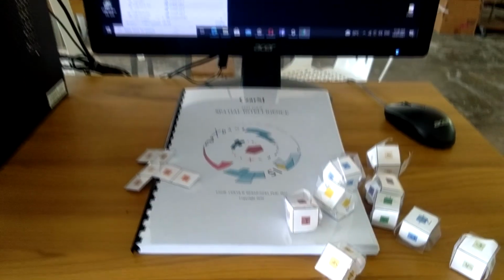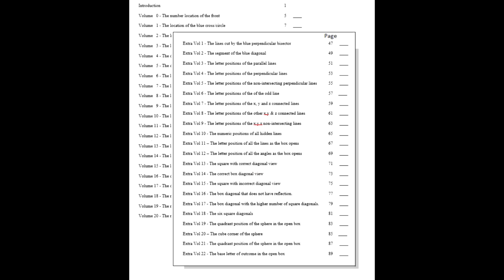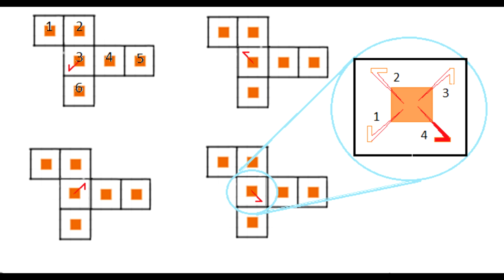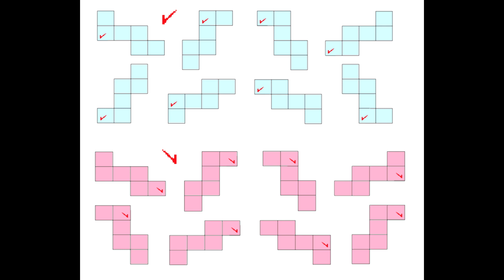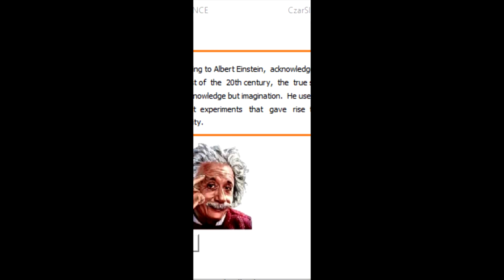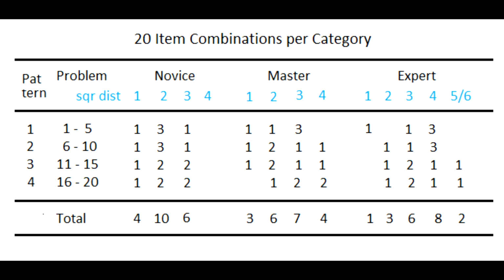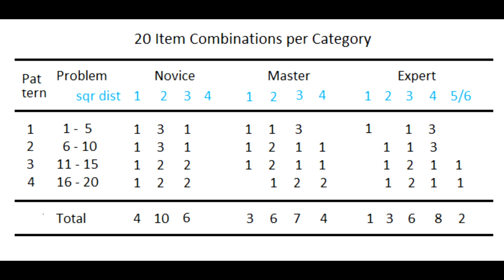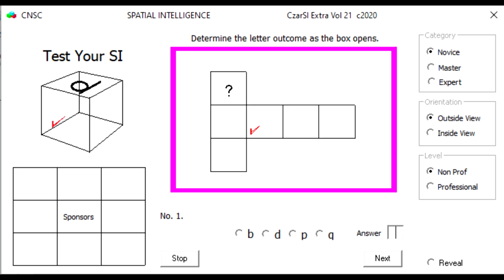Spatial Intelligence Game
Game to enhance your Spatial Intelligence